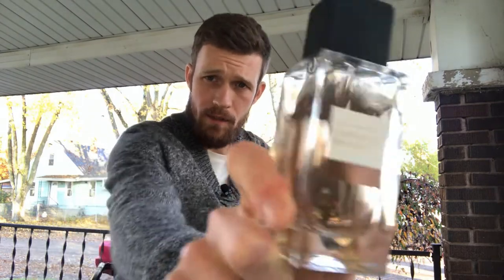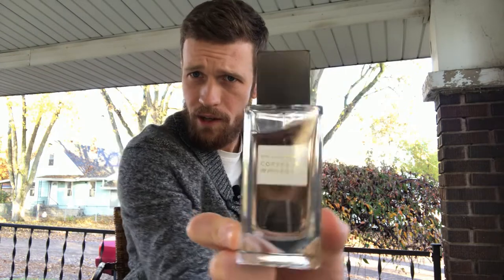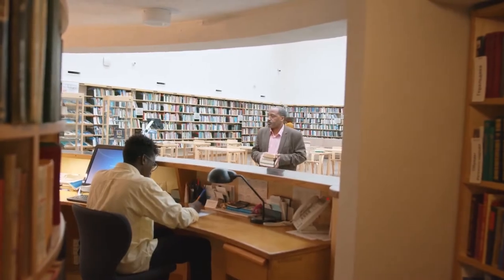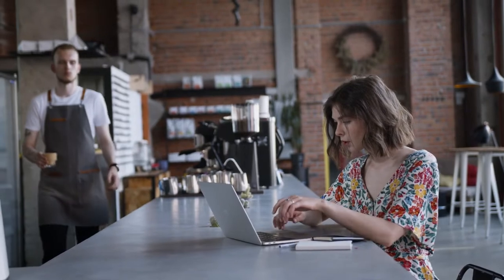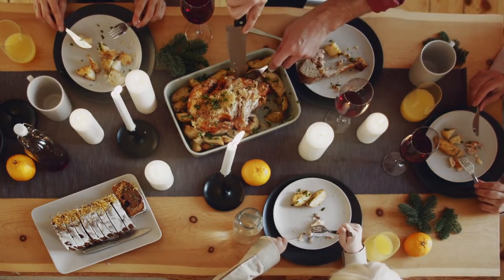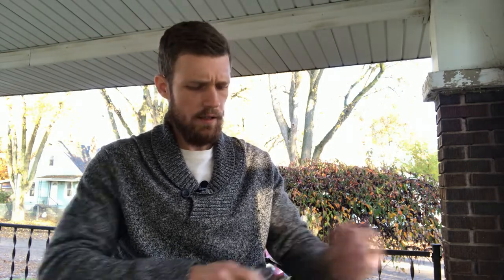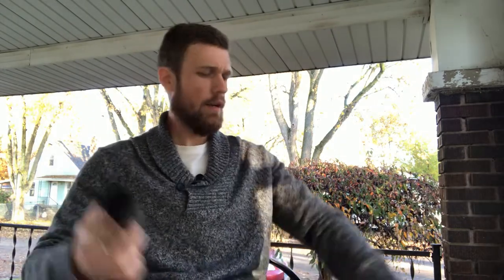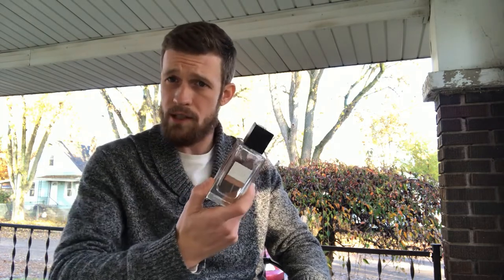☕🥃 COFFEE & WHISKY by BATH & BODY WORKS 2022 CHEAP AFFORDABLE FRAGRANCE REVIEW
My thoughts on Coffee & Whisky by Bath & Body Works. Release in 2022.

Thumbnail made using Midjourney AI.
Stock Videos from artist: Cottonbro